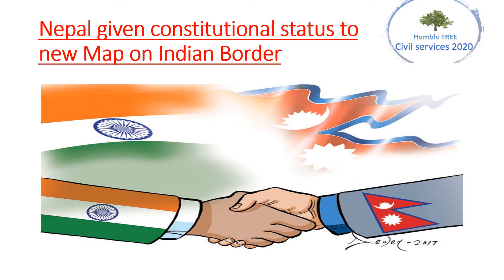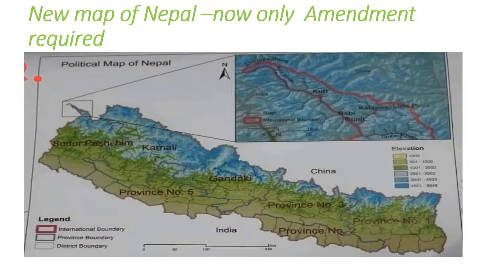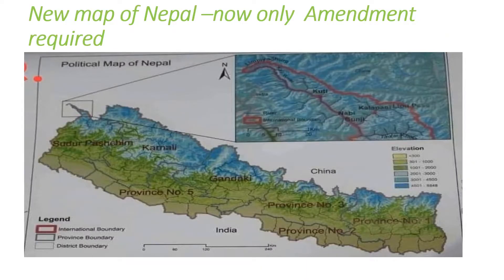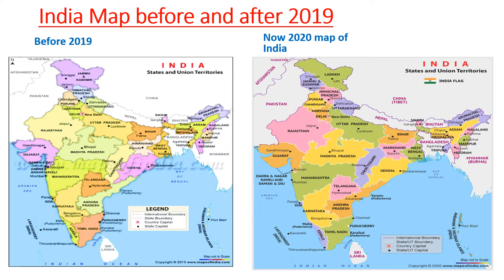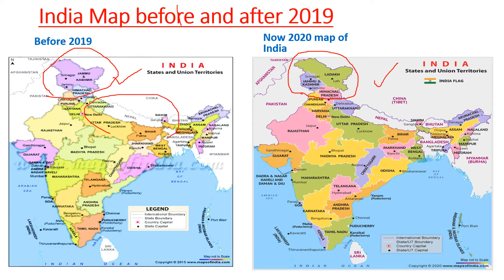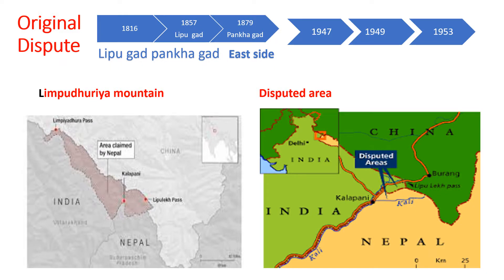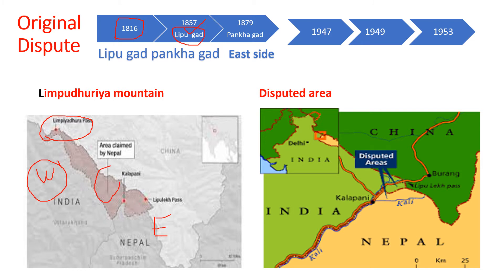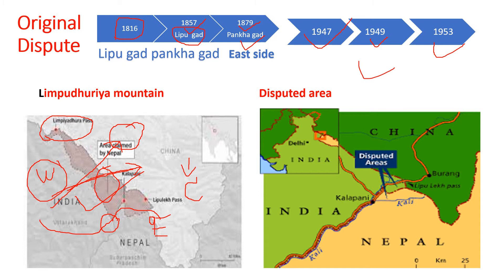India and Nepal relation and Nepali congress back new map for Amendment - UPSC current affairs 2020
this video you can have full idea as per  demand of UPSC question